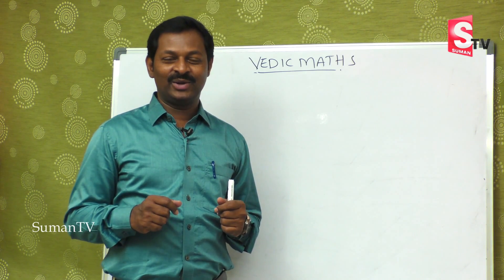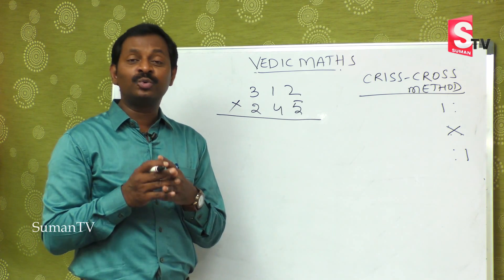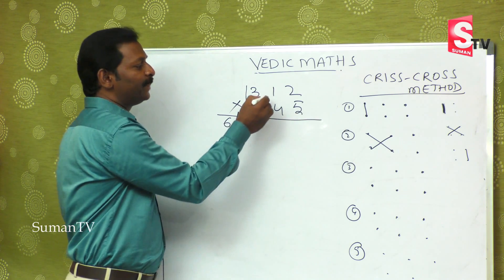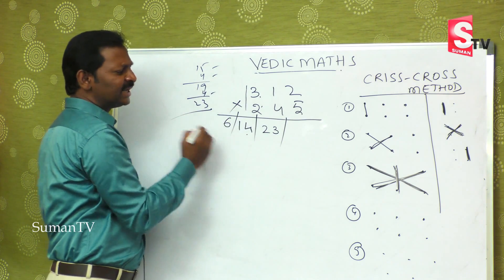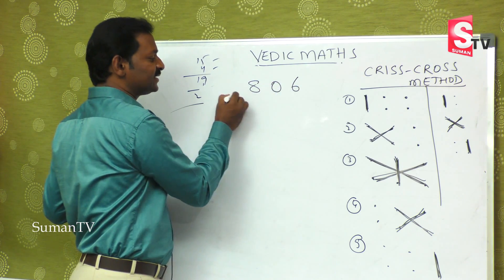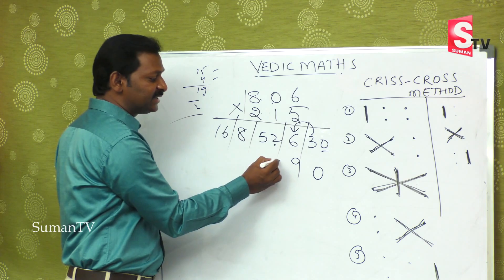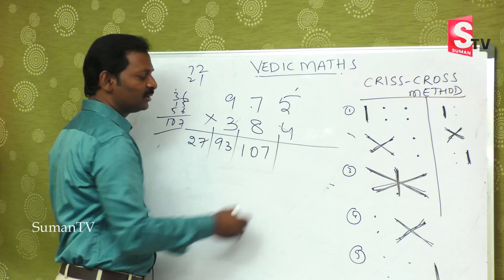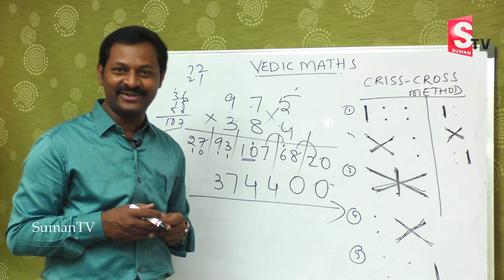Criss cross Method - Vedic Maths Tricks | SBI PO MAINS, SSC CGL | SumanTV